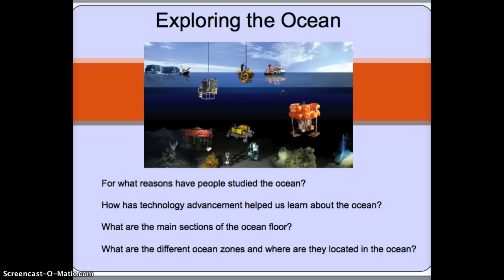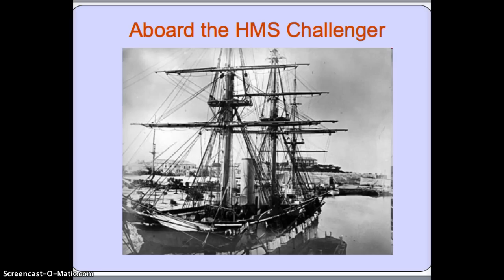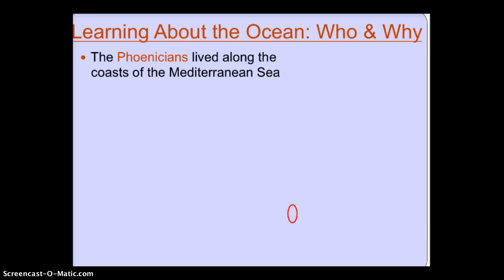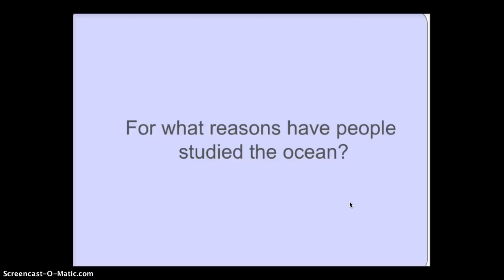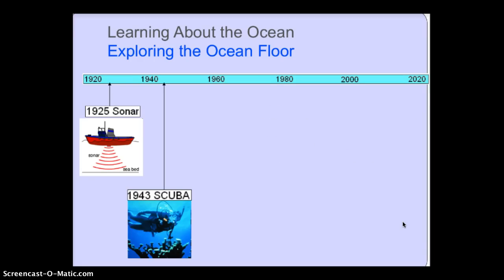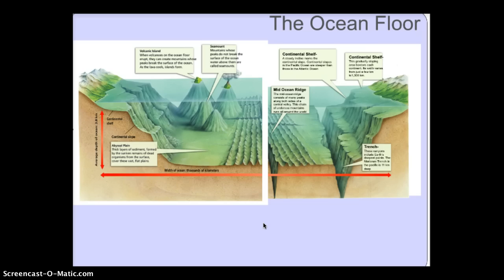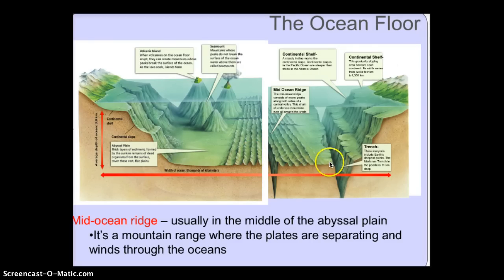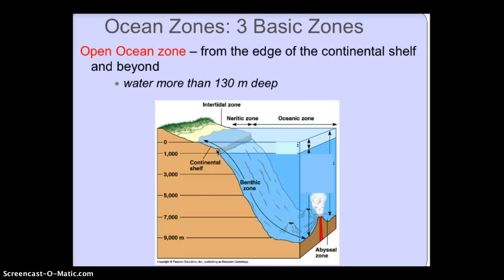Exploring the Ocean Homework Video